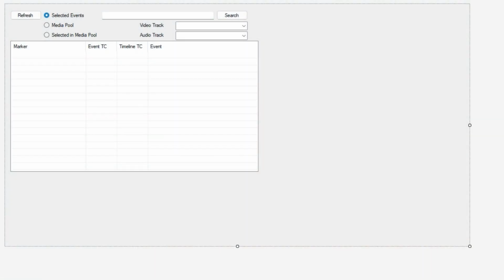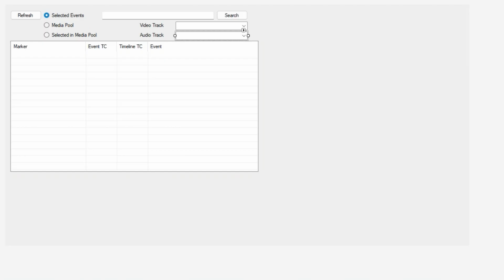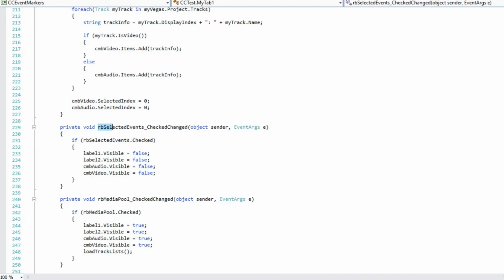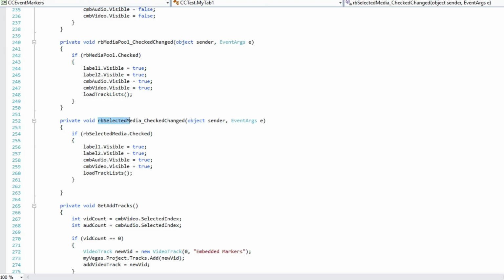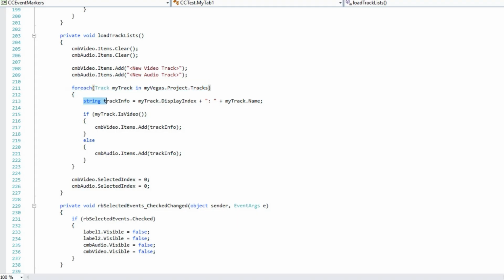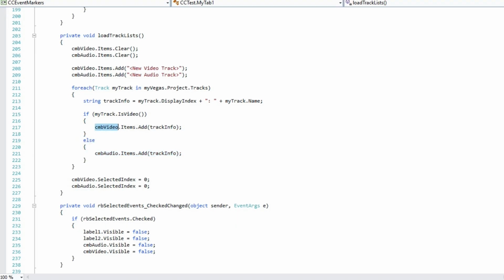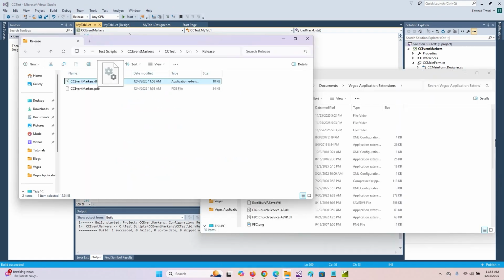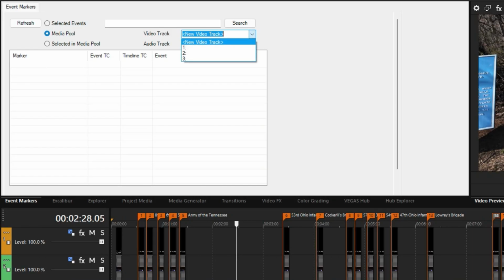Embedded Media Markers in Vegas Pro - Part 4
In this tutorial we add new controls that allow selecting the desired video and audio tracks where items from the media pool will be added. The radio buttons then are modified so that these options are hidden when the timeline is selected and visible when the Media Pool is selected.